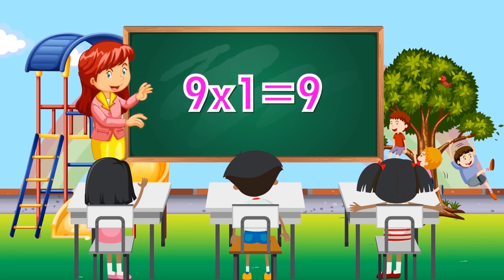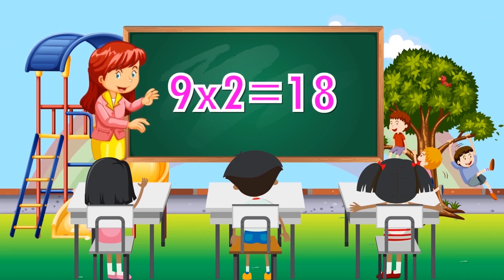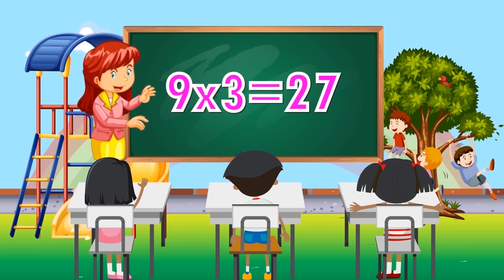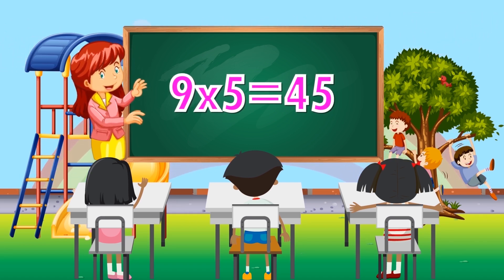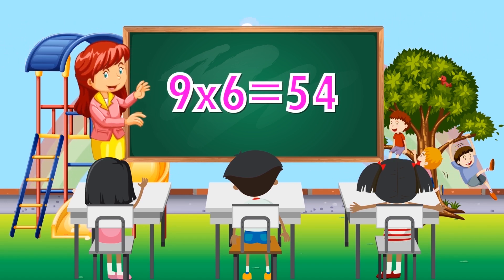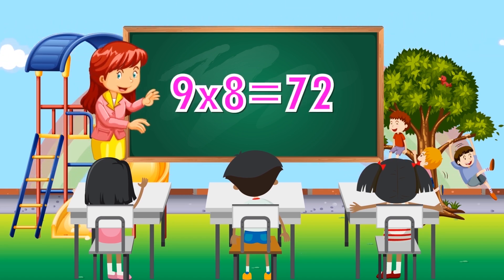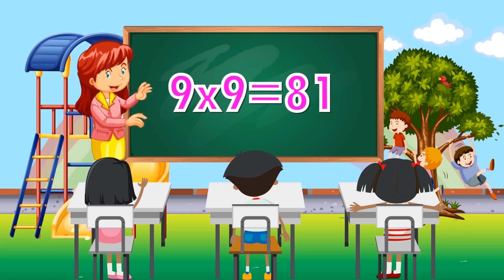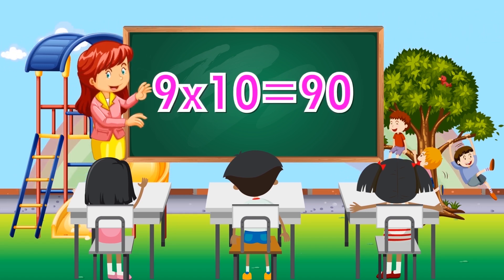Table of 9 | 9 Times Table for Kids | Math Tables - Life of Ranvir